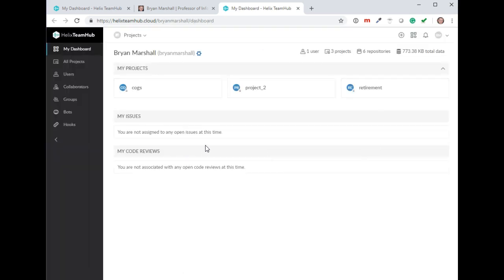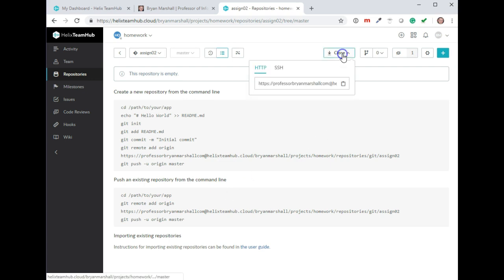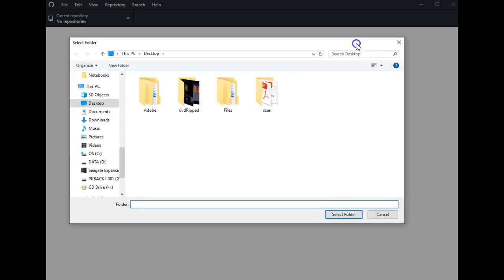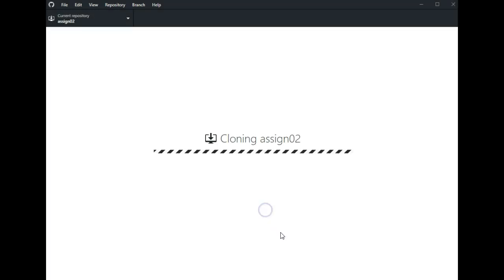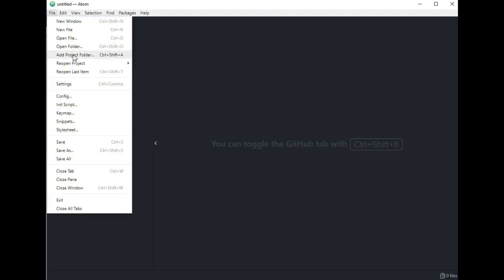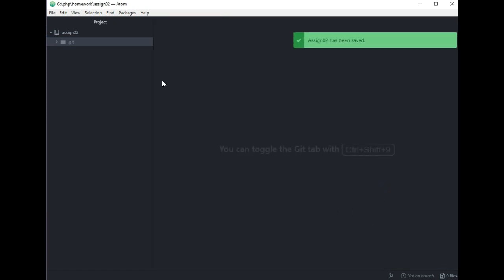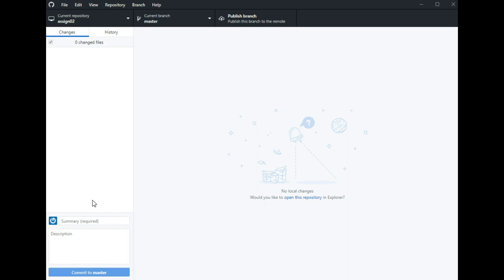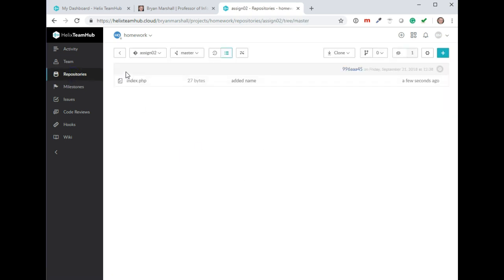Introduction to Version Control: Using Helix to Turn in Work